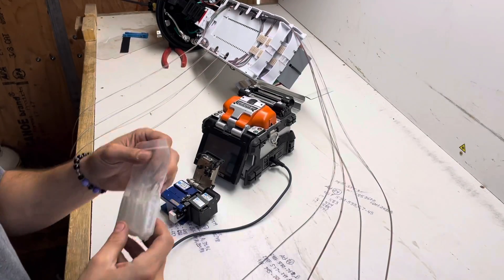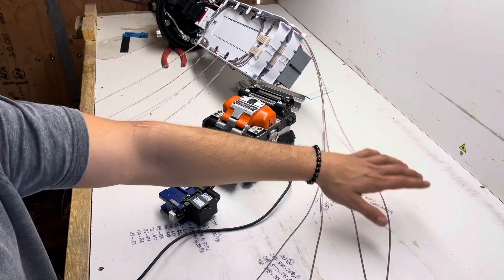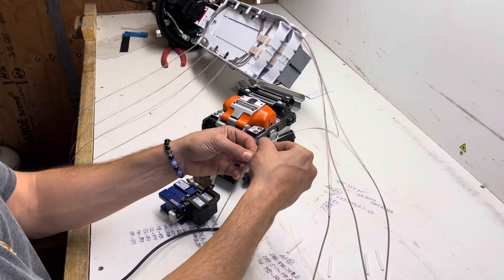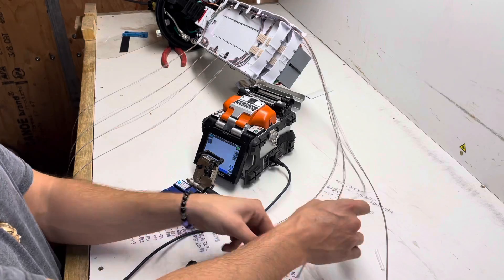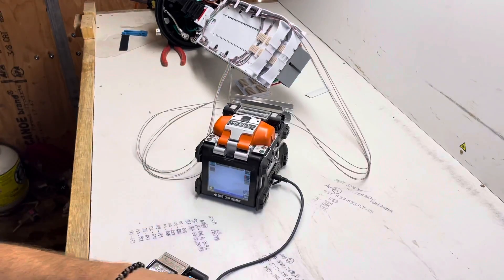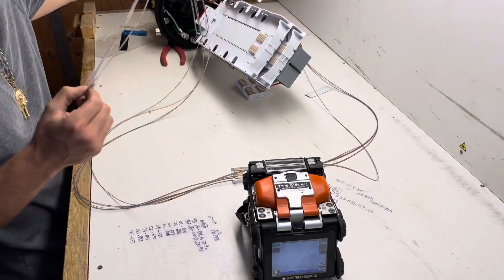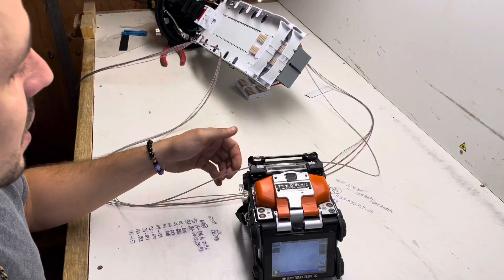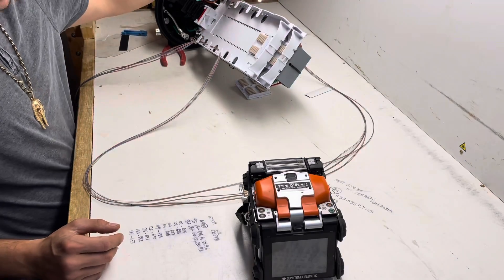Mass fusion fiber optic splicing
In this video, I am going over my process for mass fusion fiber optic splicing